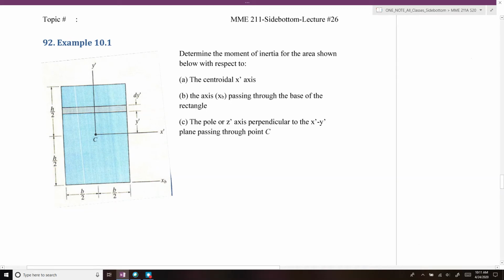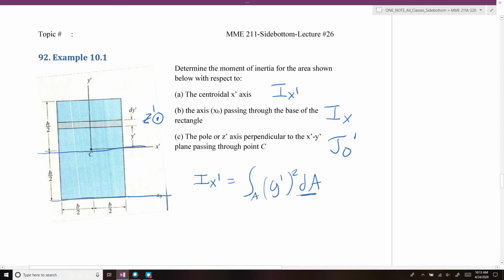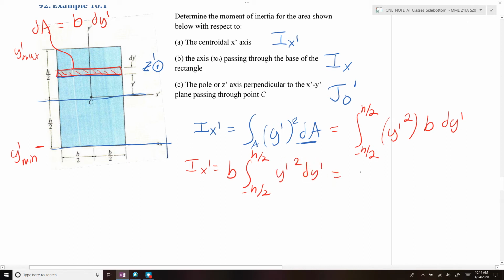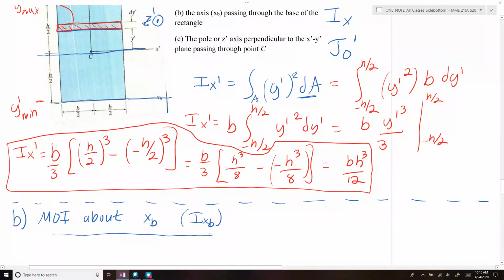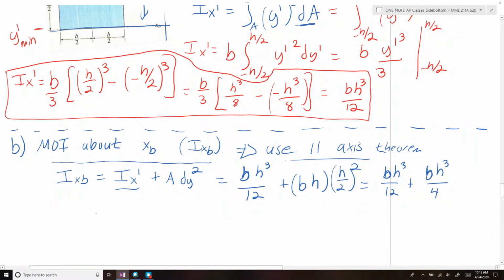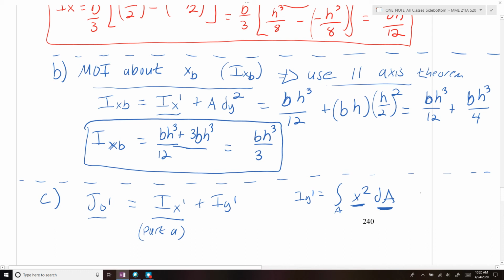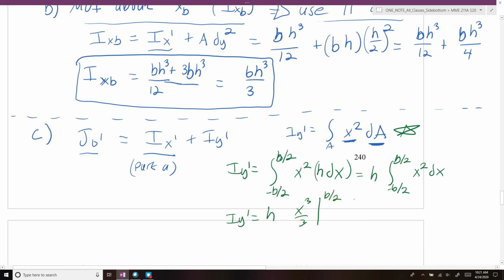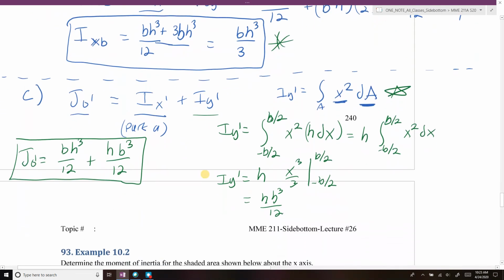MME 211-L26-#92 Example 10.1 Finding Ix', Ix_b, and Jo'